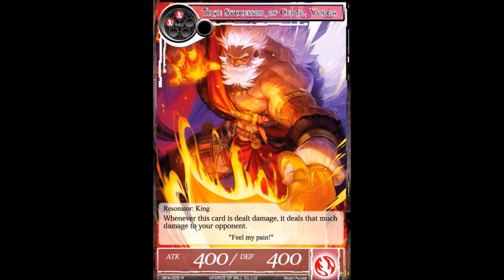Force of Will TCG: The Battle For Attoractia Spoilers - Bringing the Heat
Comment "Arla Scorepad" or "Rezzard Scorepad" in the comment section of CoreTCG's checkout page with a minimum order of $20 and get one of their custom Scorepads!!! Alternatively you can comment "TopLoader" for the special FoW Toploaders =D.

New Tournaments:
CoreTCG
Sunday 12PM
Entry: $5
Prize: Participants Will Receive The Current Monthly Promos For Entry, Full Booster Box For 1st Place (8 Player Minimum)